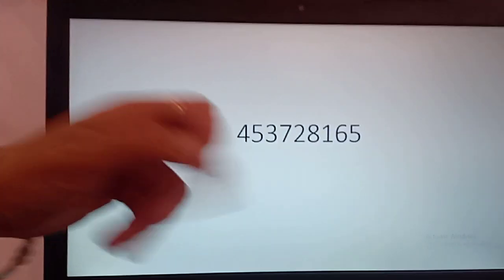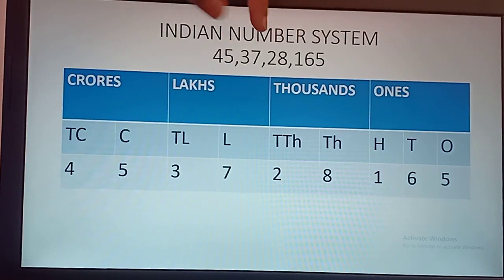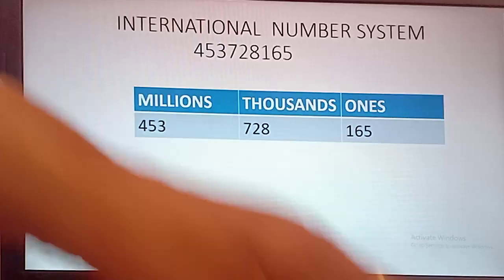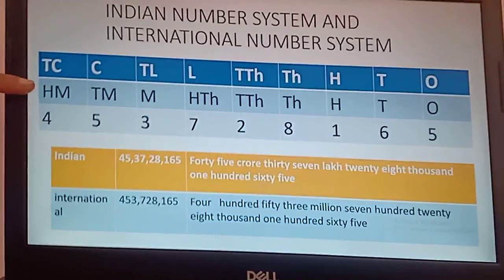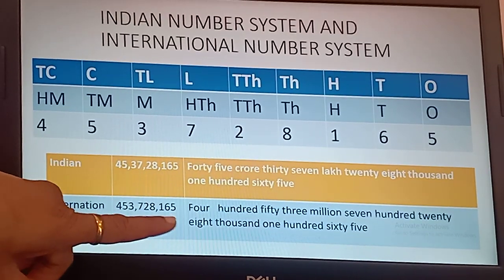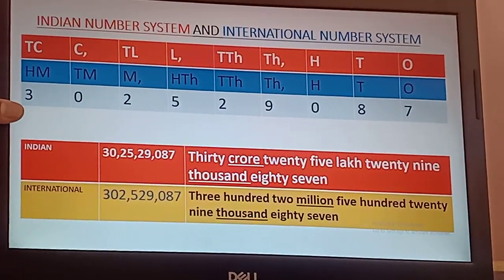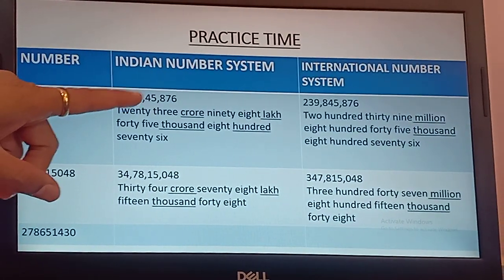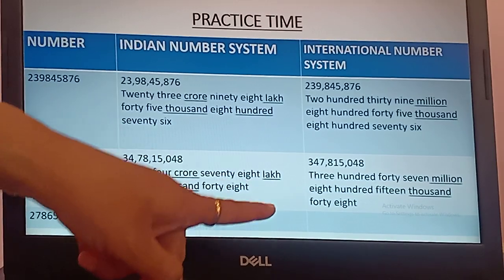Indian and International number system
By Charanjit Kaur